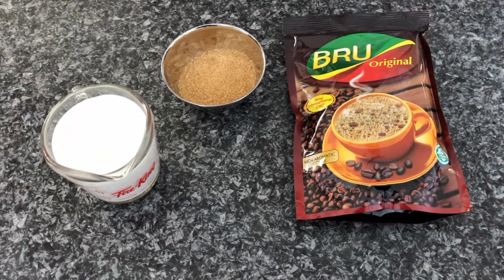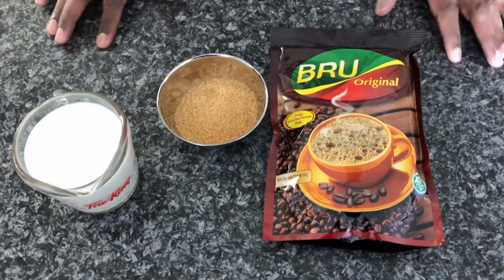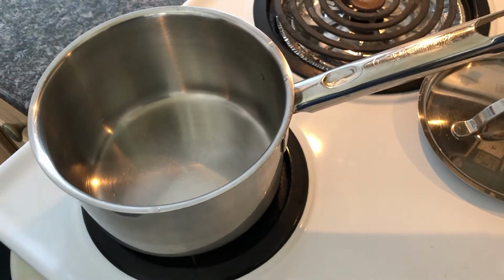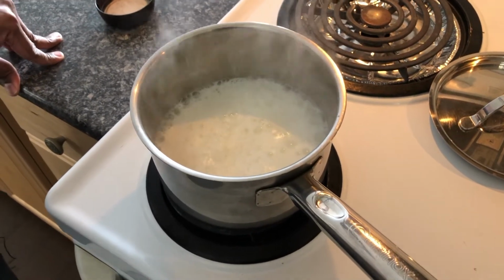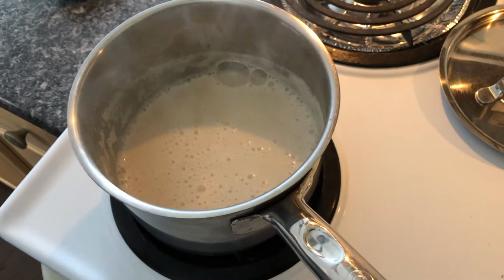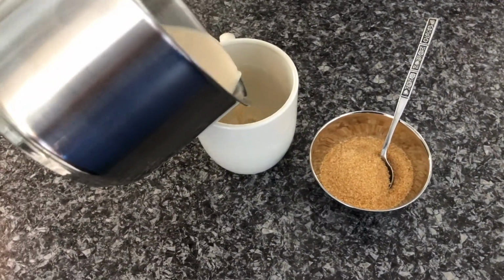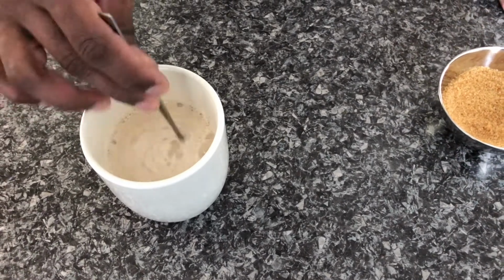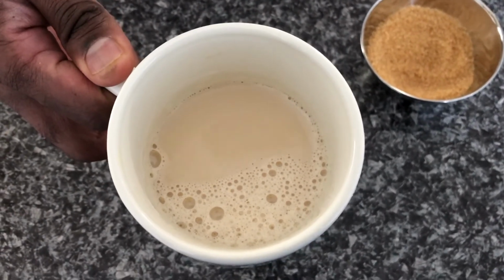Solid Milk Asian Coffee (Simple)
A healthy and a coffee made without water which involves fully milk.

Ingredients:
1 cup of fresh milk
0.5 teaspoon of Bru Instant Coffee Powder (Or other Instant Coffee Powder)
Sugar as per sweetness taste.

Please watch the video in full for the method. Thank you.